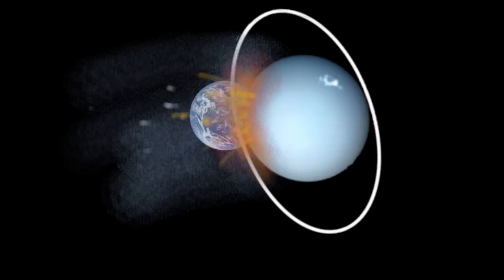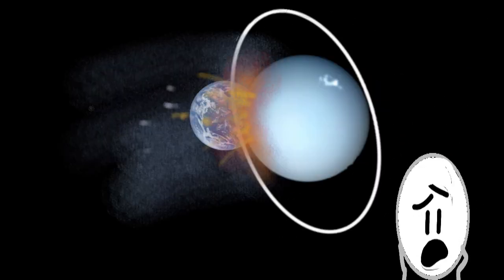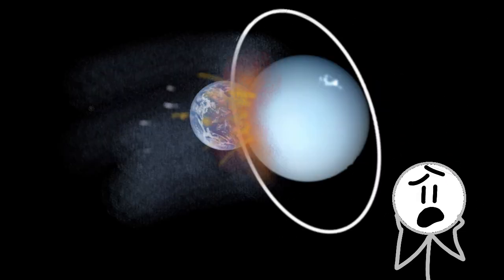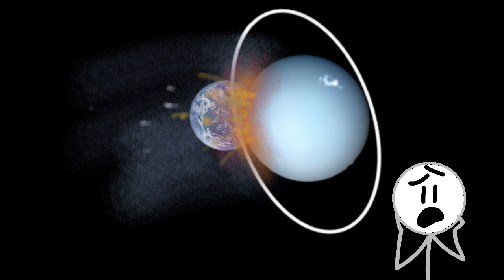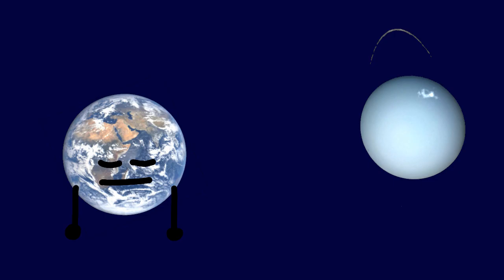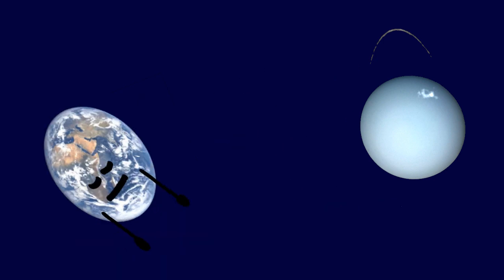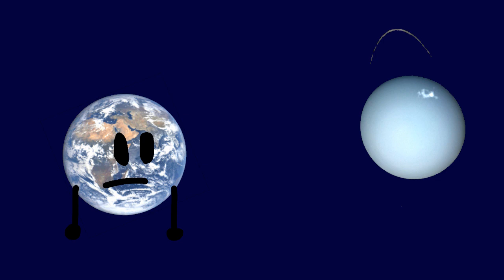What If Uranus Collided with Earth? Super Funny Planetary Science Animation for Kids!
What If Uranus Collided with Earth? Super Funny Planetary Science Animation for Kids! Made with flipaclip